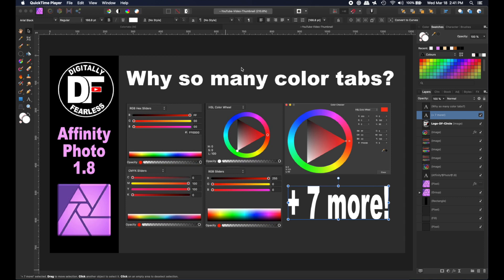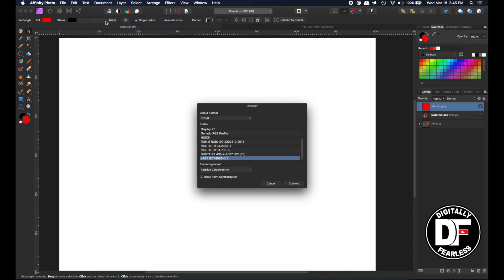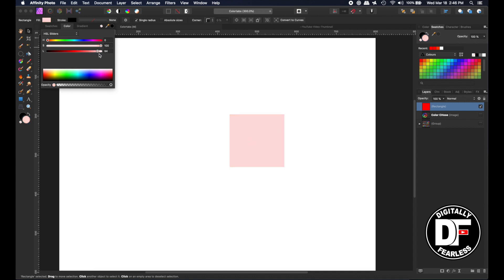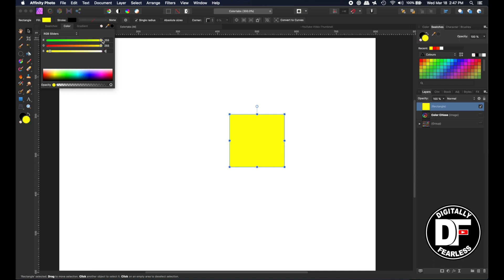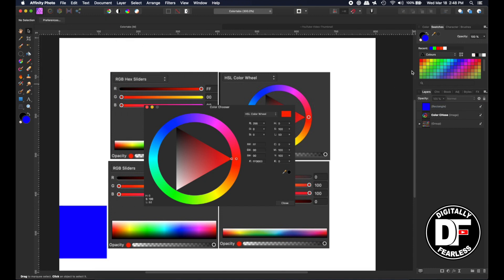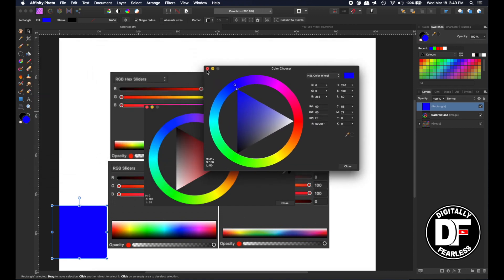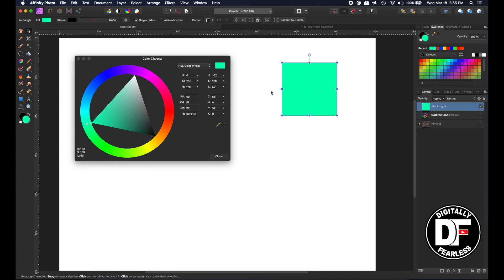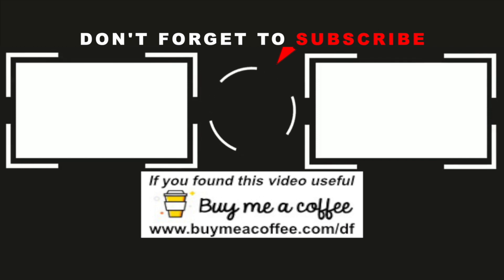Why so many color tabs? Beginner Affinity Photo tutorial.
Affinity photo has so many color tabs. Some duplicate others. I will explain some of them and why one is my very favorite. This is a beginner Affinity Photo tutorial.